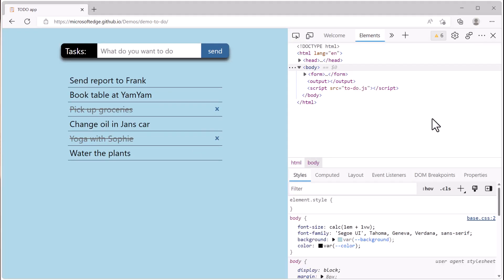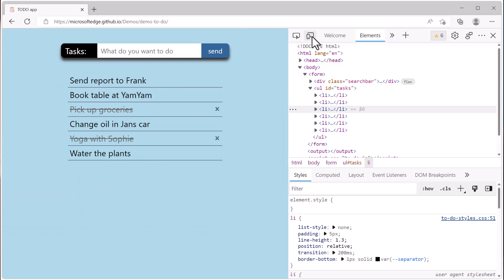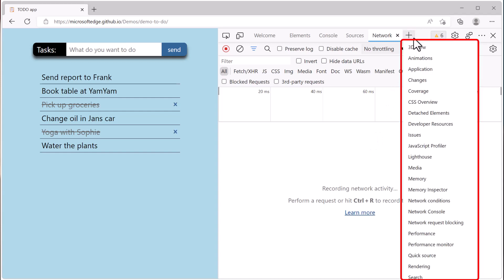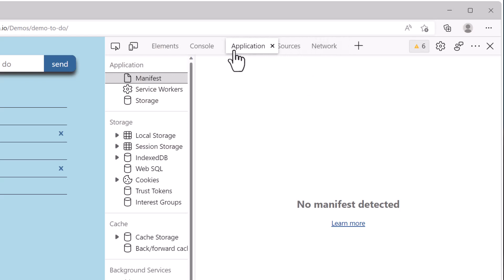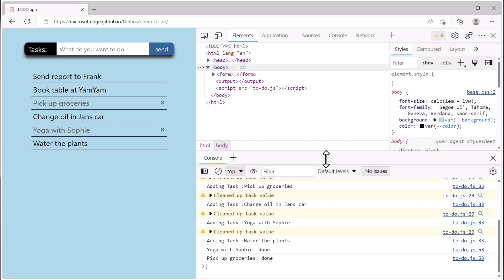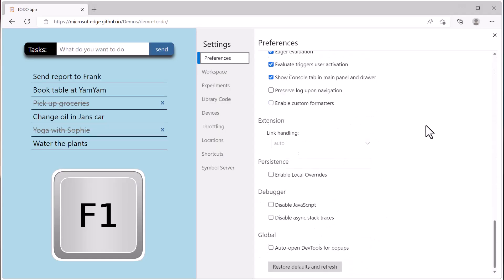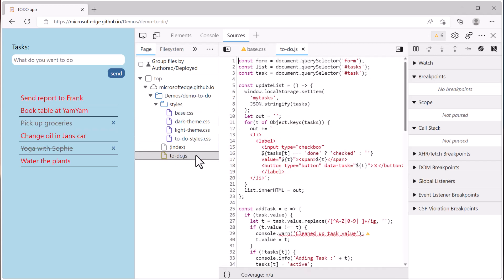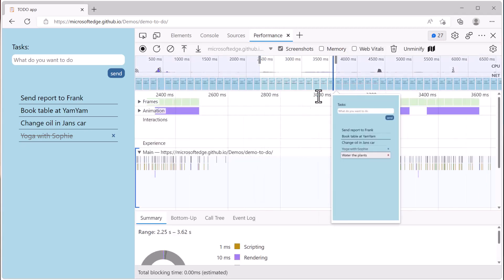Understand the DevTools user interface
Understand how the Microsoft Edge DevTools UI is organized. If you are confused about what tools are available, and what the main parts of the DevTools interface do, this video will help get more comfortable.

In this video, we go over the UI structure, with its main toolbar and panel and its drawer area. We also go over how to find, open, and close tools, restore the default settings, and go over the list of available tools.

Video Chapters
00:00 Introduction
00:19 The main UI structure
00:41 The Inspect tool and Device Emulation mode
00:58 Tools in the main toolbar
01:11 The ""More tabs"" button
01:32 The ""More tools"" button to see all 30+ tools
01:54 Closing tools
02:16 Reordering the main toolbar
02:31 The Drawer
03:01 The Drawer toolbar
03:15 Moving tools between the main and drawer areas
03:35 Restoring default settings
03:45 The list of tools
05:19 Links and conclusion